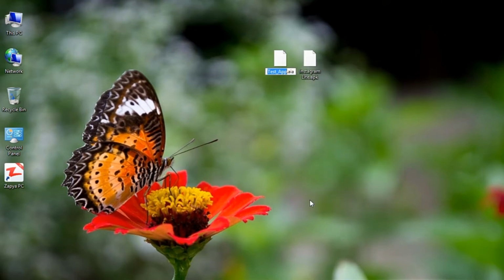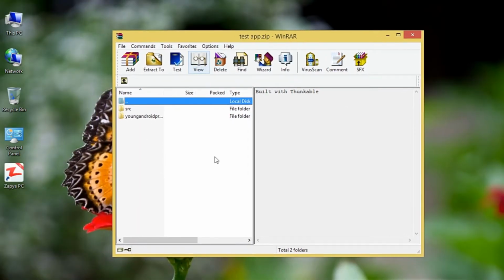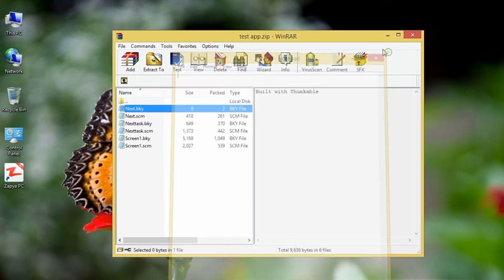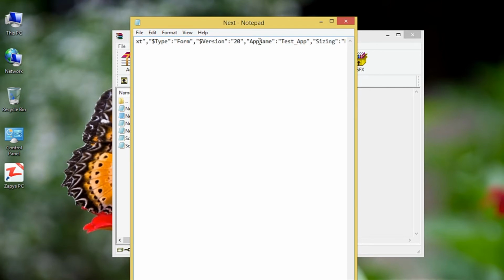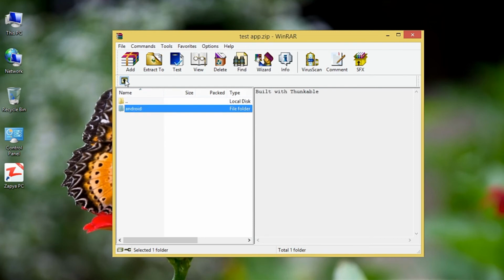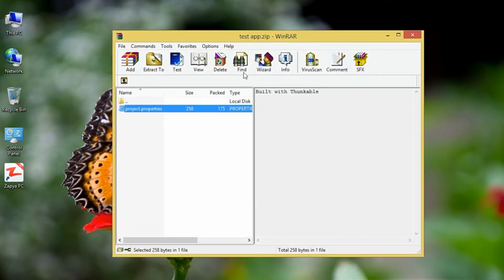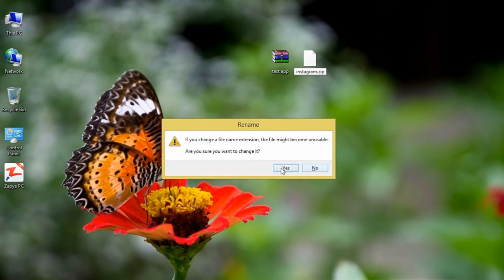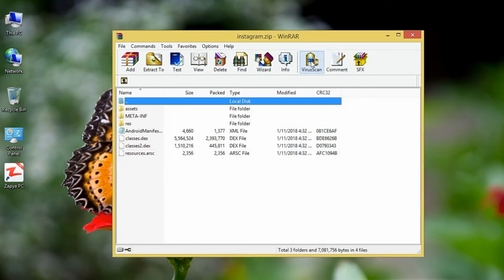Difference Between .aia file and .apk file -Thunkable Course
Dear Friends,
In This Video I will Show You The Difference Between .aia file and .apk files.